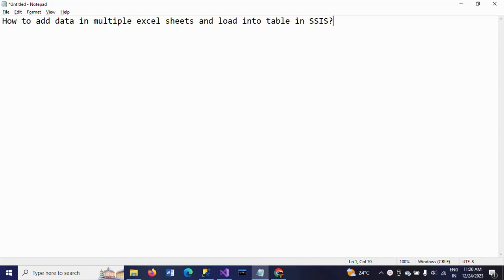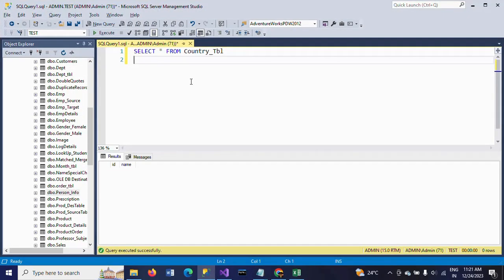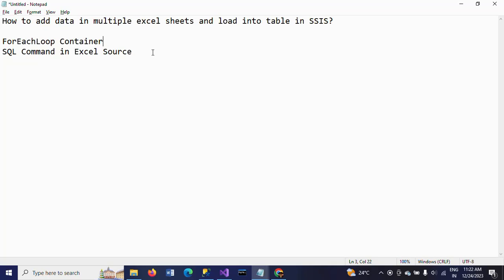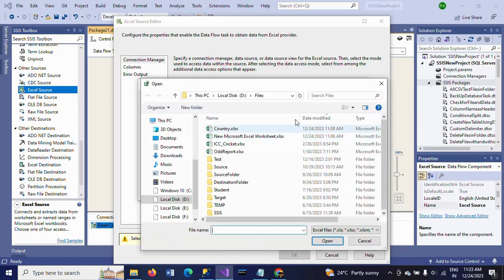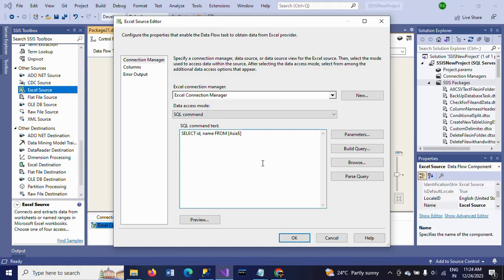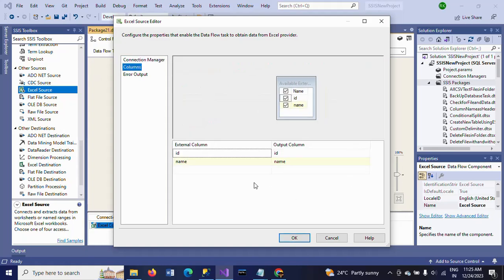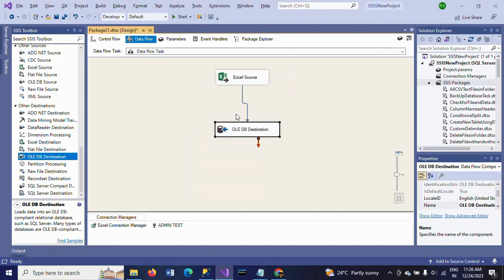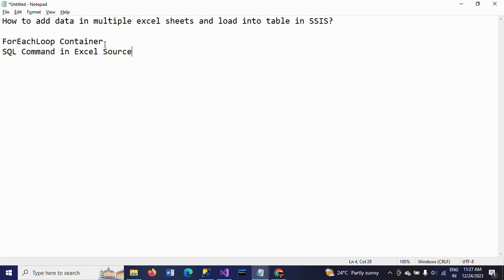SSIS||How to load data in multiple Excel sheets in single Excel Workbook into table?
ForEachLoop Container
SQL Command in Excel Source